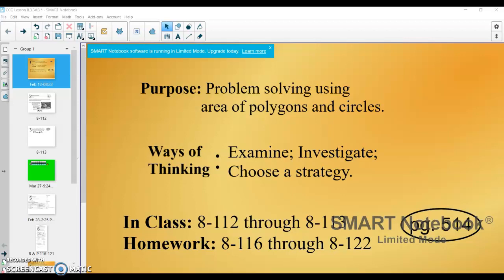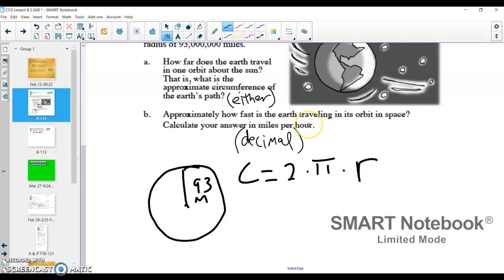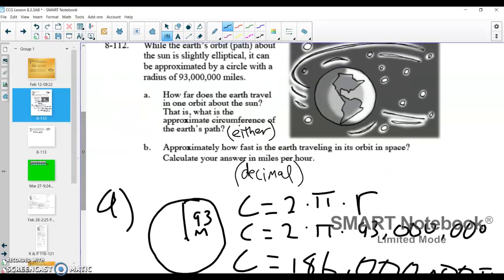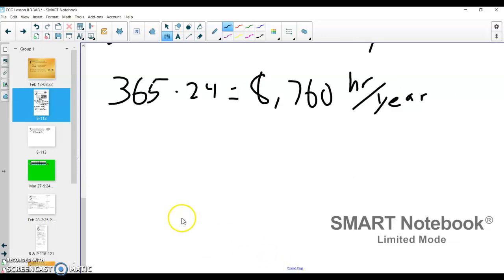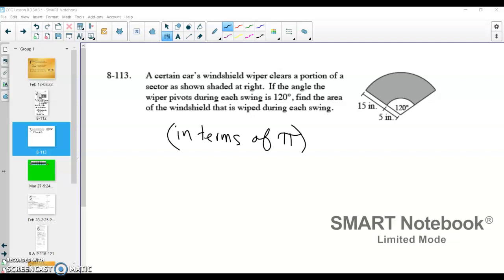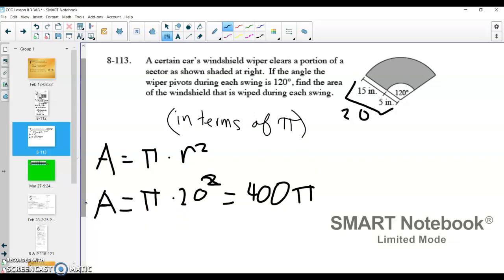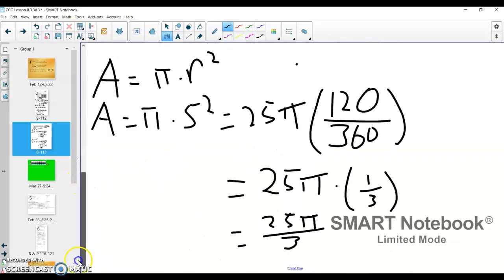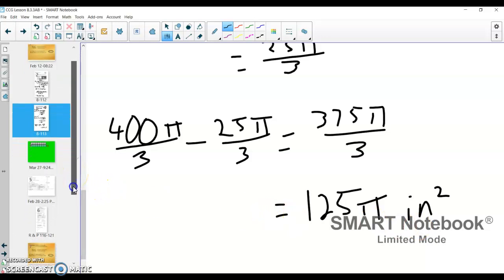8.3.3 Lesson Part 1